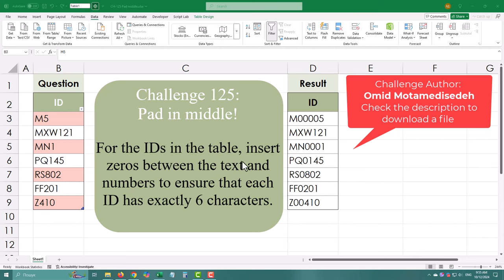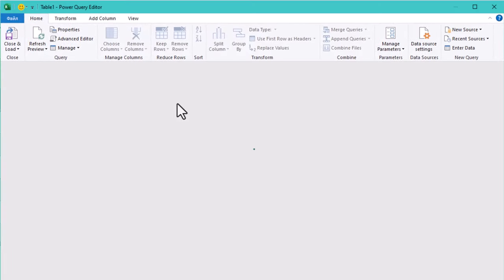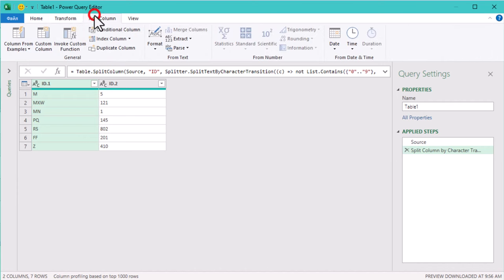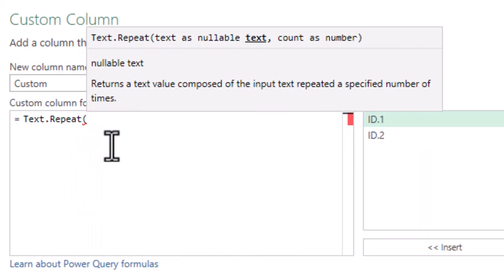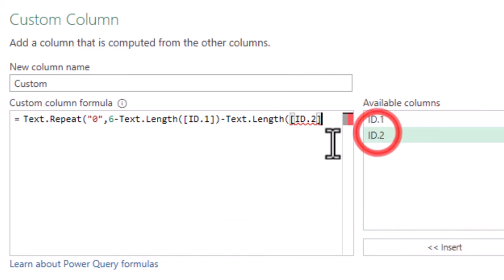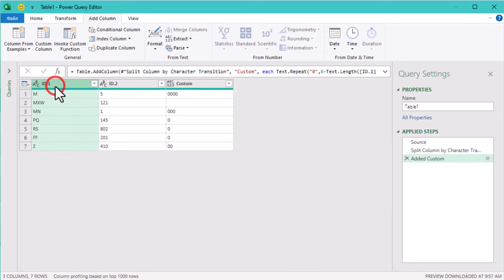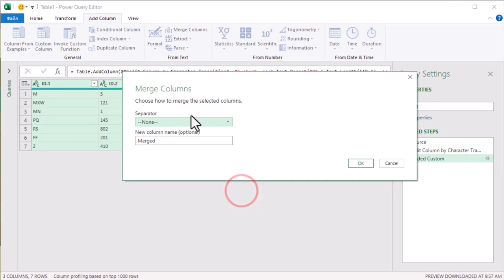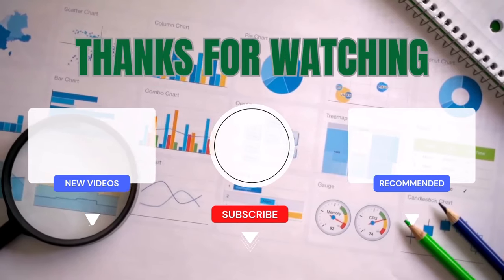Create Fixed-Length IDs - Power Query Challenge 31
In this Power Query tutorial, learn how to ensure that each ID in your data has exactly six characters by inserting zeros between the text and numbers. We will walk you through splitting the ID into text and number parts, calculating the correct number of zeros to add, and merging everything back together. We’ll also cover different methods for merging columns in Power Query and explain how to reorder columns in the formula bar. This is a practical tutorial designed to help you manage your IDs with fixed lengths. Whether you're new to Power Query or looking to refine your skills, this video will guide you through the process step by step.

Timestamps:
00:00 Introduction to the Challenge
00:04 Loading the Table into Power Query
00:12 Splitting the ID Column by Transition
00:25 Creating Custom Column for Padding
00:42 Adding Zeros for 6 Character ID
00:58 Merging Columns to Finalize IDs
01:20 Two Methods for Merging Columns
01:36 Final Adjustments and Completion

Links:
CHALLENGE AUTHOR: Omid Motamedisedeh